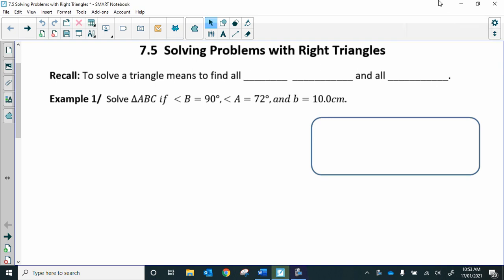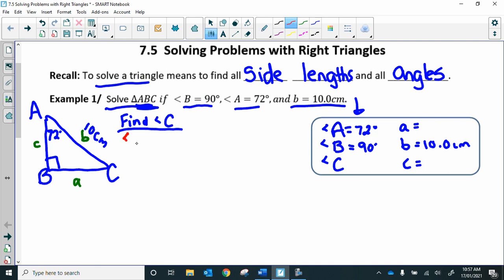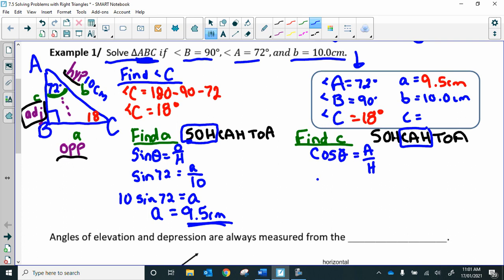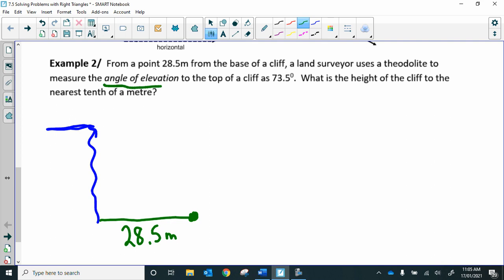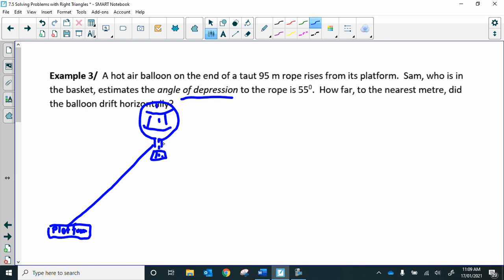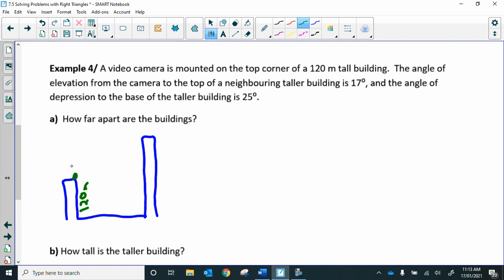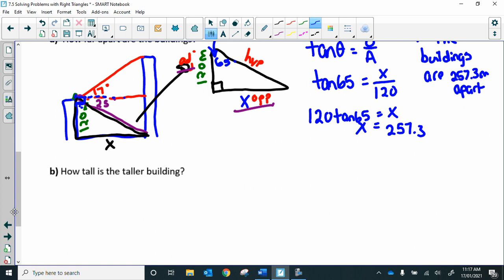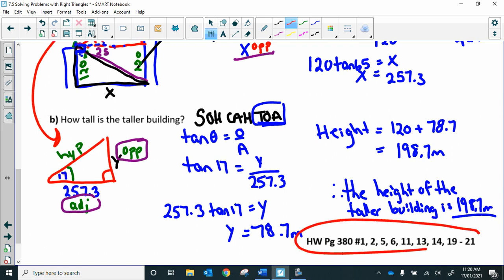7 5 Solving Problems with Right Triangles